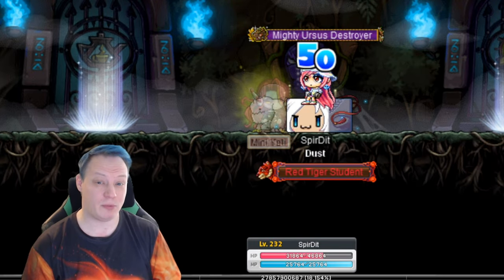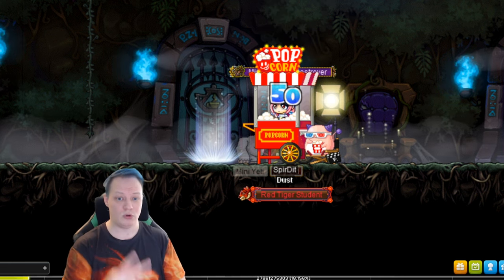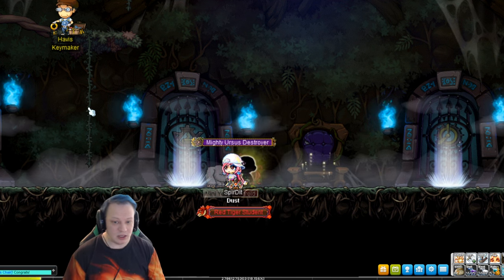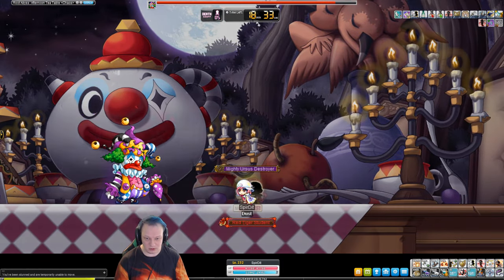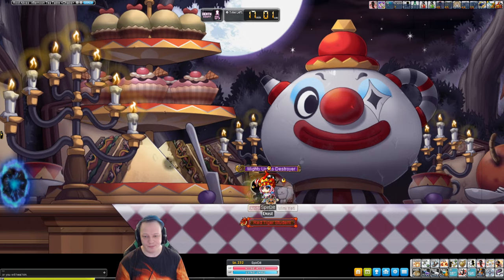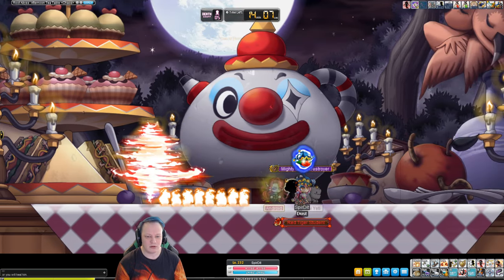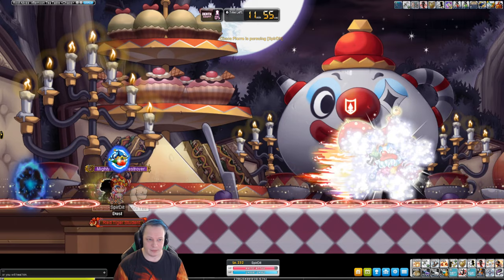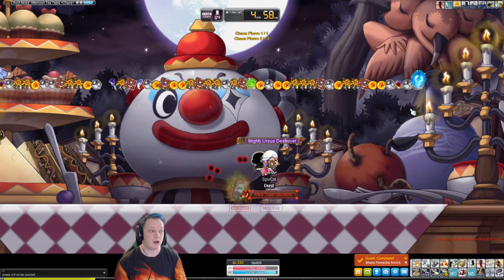Chaos Root Abyss Guide and Tips (Pierre)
Yes, we're going down memory lane from doing Chaos Root Abyss 8 years ago, and see if I can remember all the details and share some tips and tricks how I do CRA, and what to look out for.

There are multiple ways to do it:
- Just have way too much damage and not care much about the mechanics.
- Go with a party with overall enough damage (some mechanics works is a little different in a party)
- Go in with just enough stats, and learn the mechanics

You can learn some of the base mechanics in the normal version, and you need to complete them 5 times to enter the chaos version.

Chaos Pierre:
- HP: 80b, 80% PDR
- Purple Pierre does % Based attacks
- Starts Changing colours at 75% HP left
- Blue Pierre spins with fixed fire damage and skill locks you
- Red Pierre teleports and 1 hits you
- Both Pierre spawns needs to die same time or they will each respawn with 25% HP again respectively

Timestamps:
0:00 Intro
0:19 Pierre Details
1:33 Different Phases
3:12 Blue Pierre Tips
3:33 Red Pierre Tips
5:38 Buffing up
5:57 First Phase
7:12 Second Phase
10:08 Third Phase
13:41 How to take both out at the same time
15:30 Drops
16:04 Outro